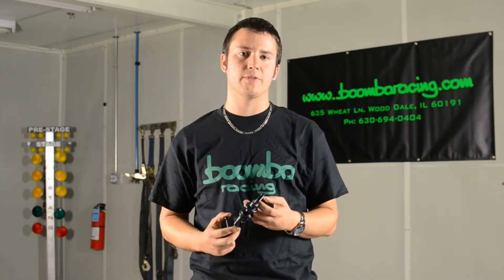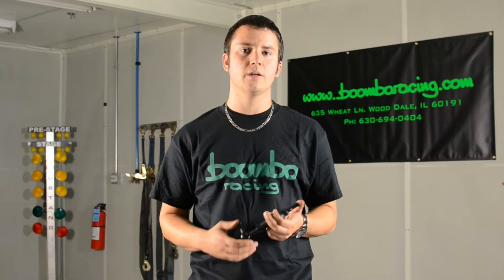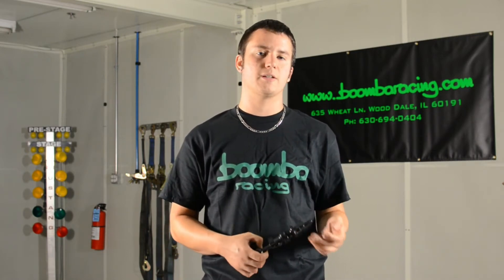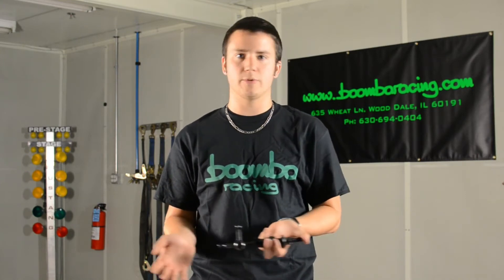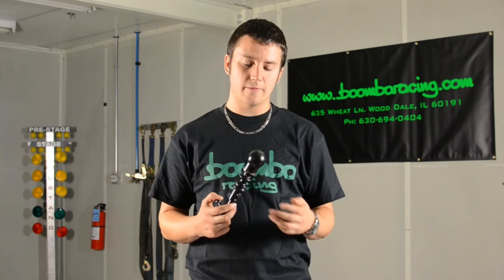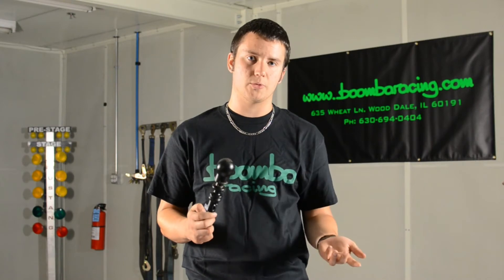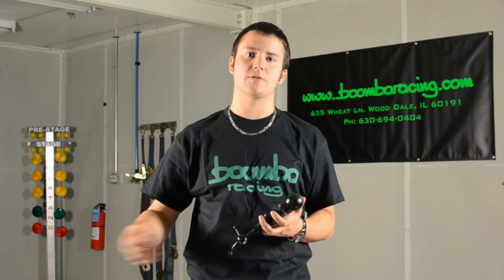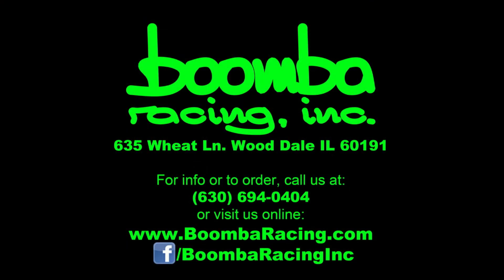Product Intro | Boomba Short Throw Shifter for '15+ Subaru WRX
This short shift lever is built for performance without compromising comfort. It installs easily, replacing the OEM shift lever on your Subaru WRX with no modifications required to the surrounding console. The re-engineered lever reduces shift travel by 30%, giving you a shorter and crisper shift experience as you row through the gears. The shifter height is shorter by almost 2 inches and is also positioned closer to the driver by half an inch, putting the shift knob in a much more comfortable position, all while retaining full functionality of the reverse lockout.

Our shifter is compatible with Perrin shift stop as well as the factory STI short throw shifter!

The shifter and collar itself is designed & manufactured in Boomba's facility, right here in the U.S. and all mounting hardware are included. All shift levers are precision CNC machined black oxide billet steel and high quality delrin for maximum strength and durability. A definite mod for daily drivers as well as autocross and road racing enthusiast!